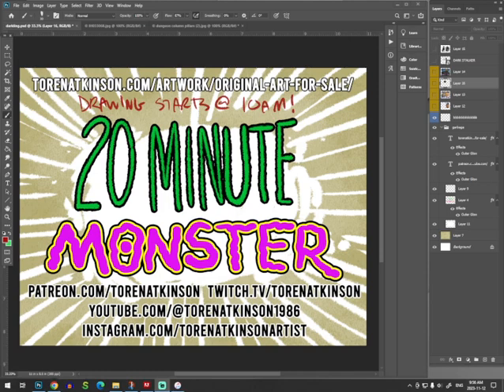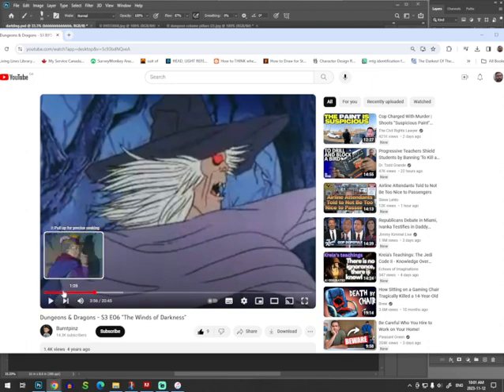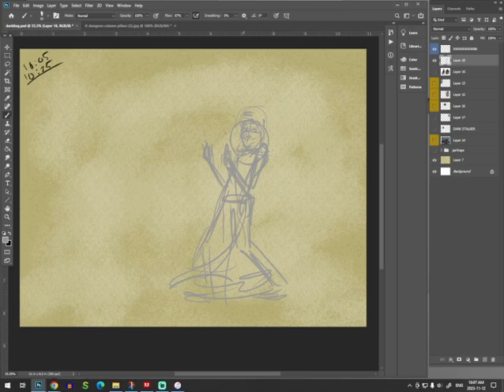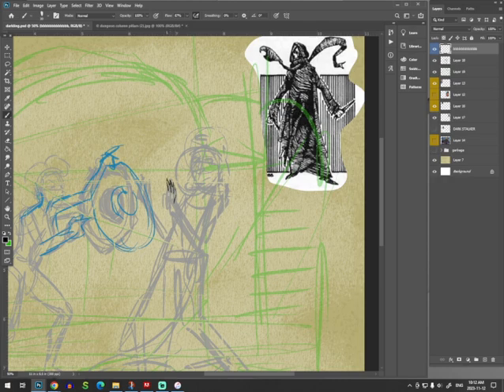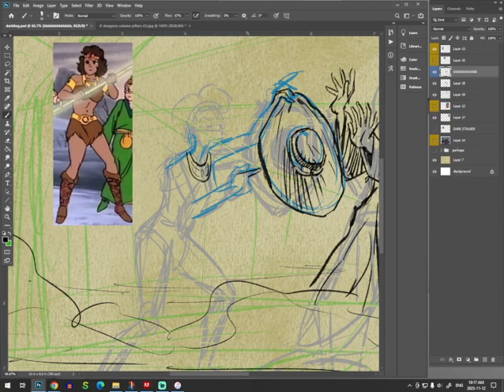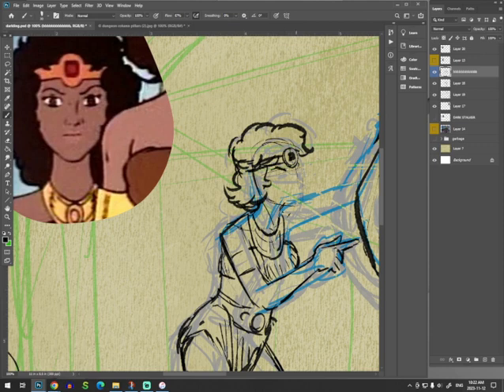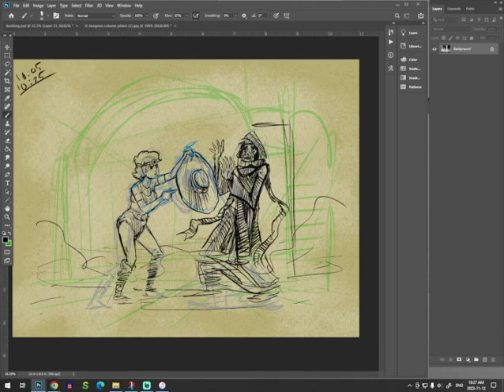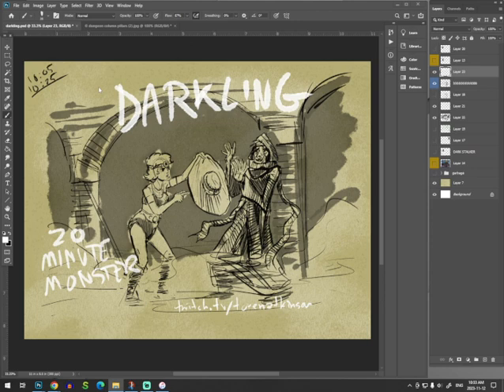Dark Stalker featuring Diana from the D&D Cartoon (Fiend Folio 20 Minute Monster)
Dark Stalker! Every week I draw one of the monsters from the original AD&D Fiend Folio, with a time limit of 20 minutes (more or less). Come to my twitch channel and watch the next one live
0:00 Intro
9:15 the drawing begins